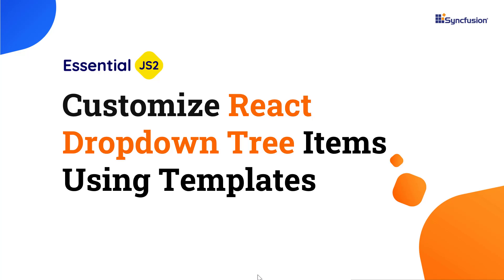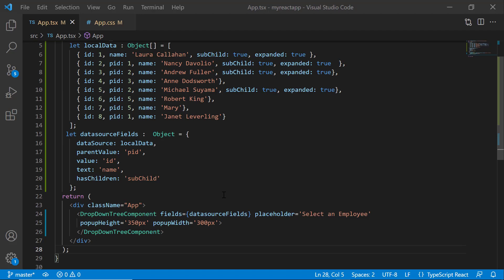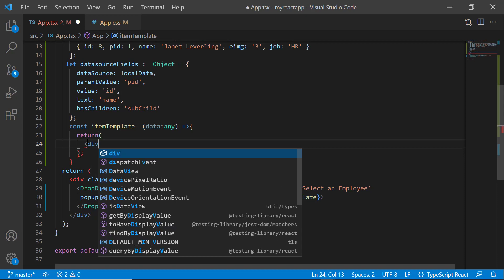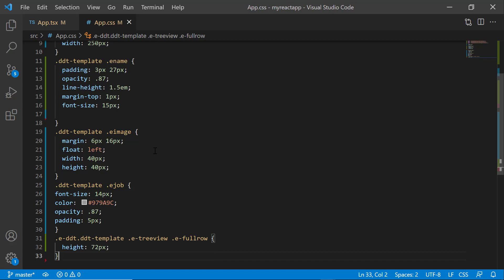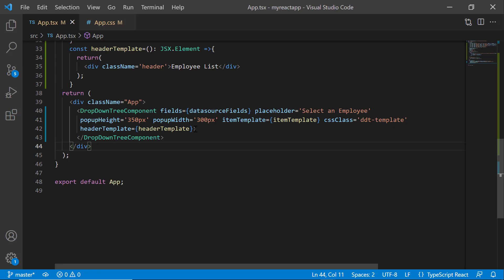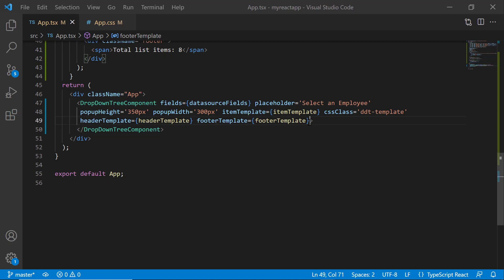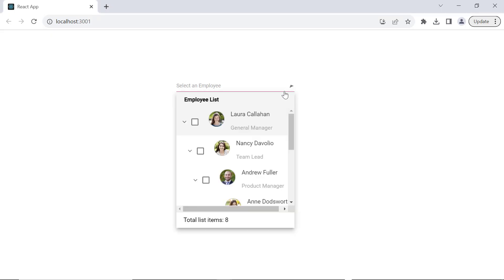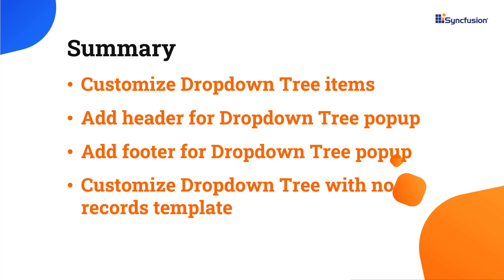Customize React Dropdown Tree Items Using Templates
Learn how easily you can customize Syncfusion React Dropdown Tree items using templates. In this video, you will learn how to customize Syncfusion React Dropdown Tree items and use the custom template to display selected items. You will see how to add a header and footer to the Dropdown Tree pop-up.

The Dropdown Tree displays a hierarchical list of pre-defined values from which you can choose and display a single value in a text box. The React Dropdown Tree component is a textbox component that allows users to select single or multiple values from hierarchical data in a tree-like structure. It has several out-of-the-box features, such as data binding, check boxes, templates, UI customization, accessibility, and preselected values.

The React Dropdown Tree component allows you to create a hierarchical dropdown menu, enabling users to select items from different levels of hierarchy. This can be particularly useful when dealing with complex data structures or when you need to offer users a way to navigate through a categorized list of options.

BOOKMARK DETAILS
[00:00] Introduction
[00:29] Customize Dropdown Tree items
[03:05] Add header to the pop-up list
[03:54] Add footer to the pop-up list
[04:51] Display selected items count
[05:54] Customize the Dropdown Tree with no records template